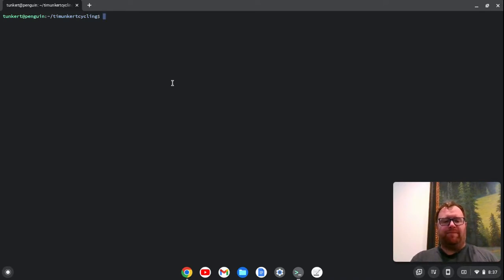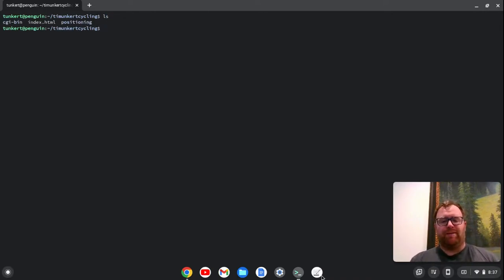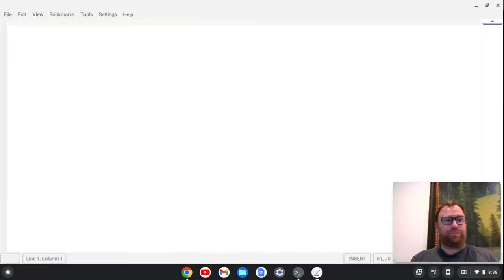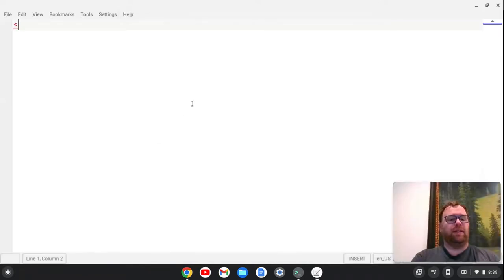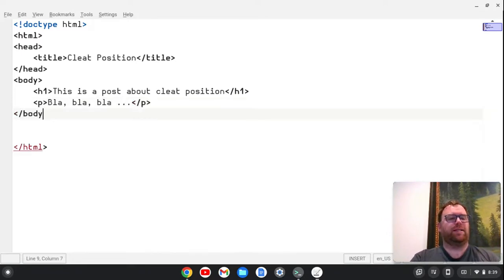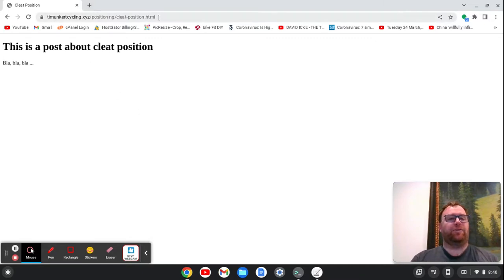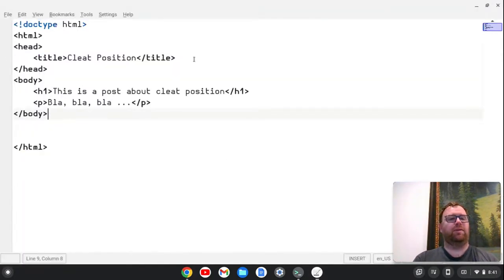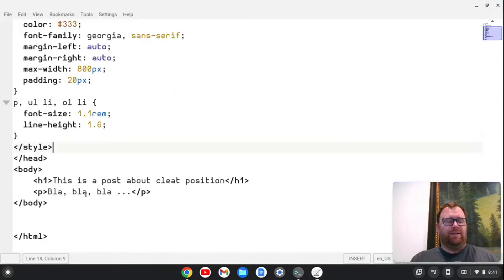HTML Blog with SSHFS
In this video I show you how to make a simple html blog with SSHFS and Kwrite.